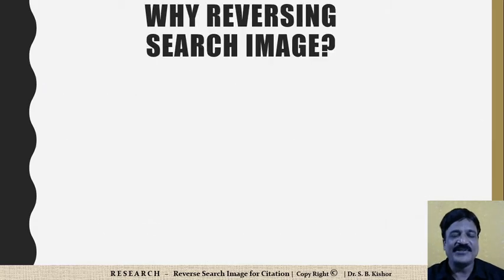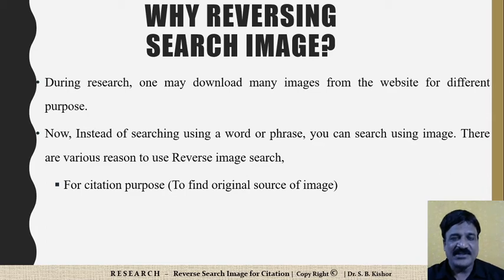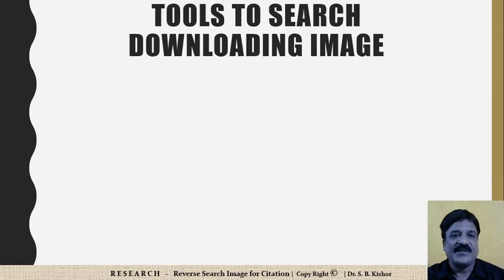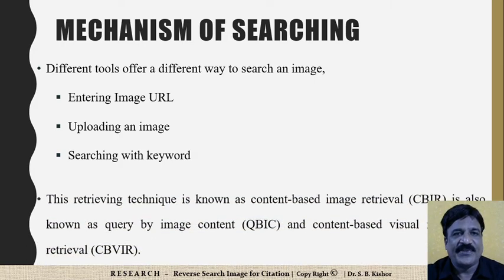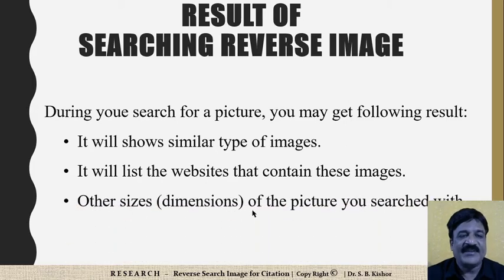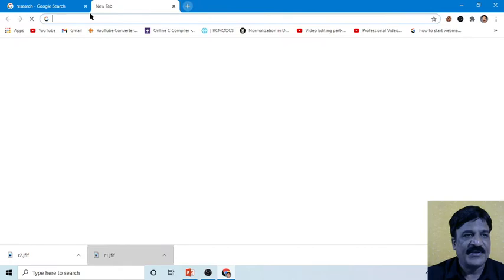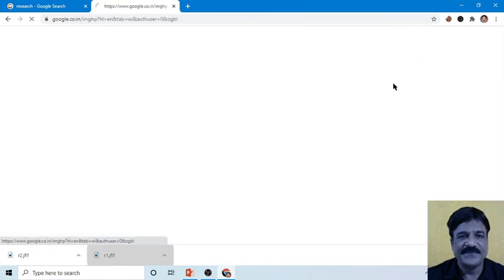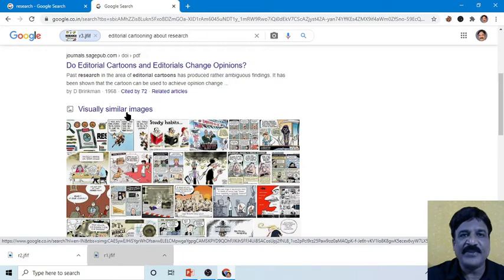Reverse Search Image for Citation ( Image Plagiarism / How to identify Fake Pictures?)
In this video, you will learn the following with practical session,

1. Introduction
2. Why Image in Research?
3. Why Reversing Search Image?
4. Tools to Search downloaded Image
5. Steps to Search Similar Image
6. Result of Searching Reverse Image
7. Practical Session